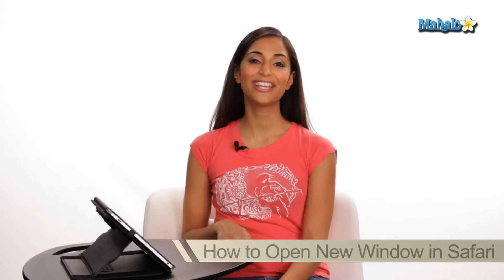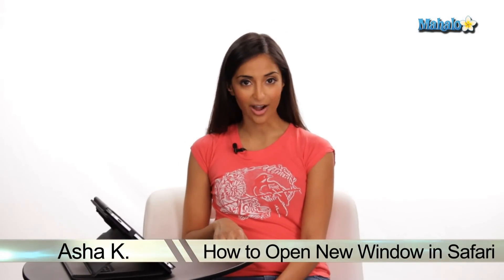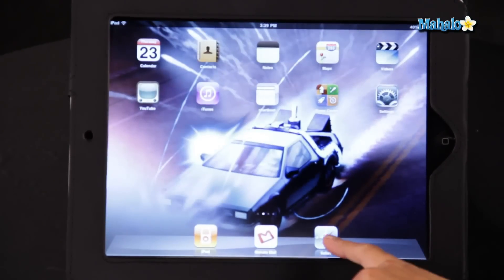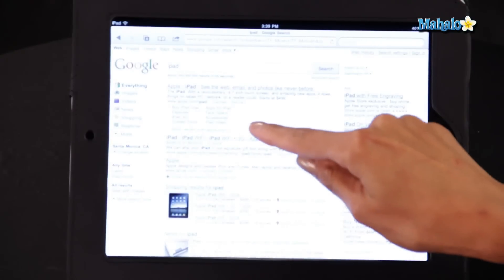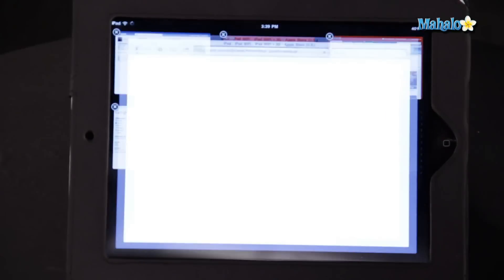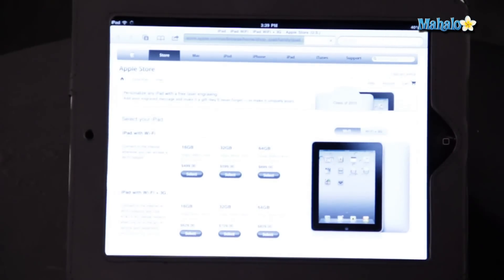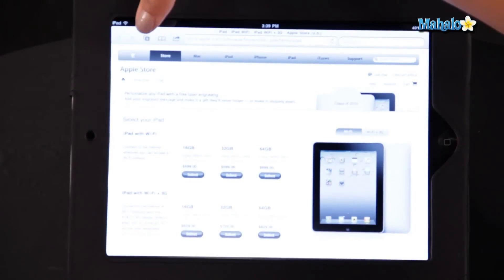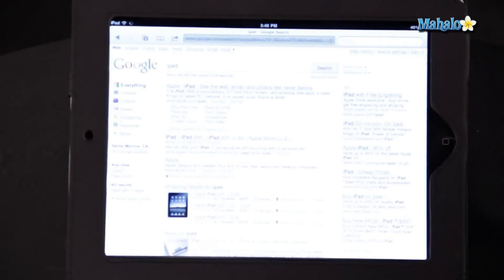How to Open a Link in a New Window on The iPad